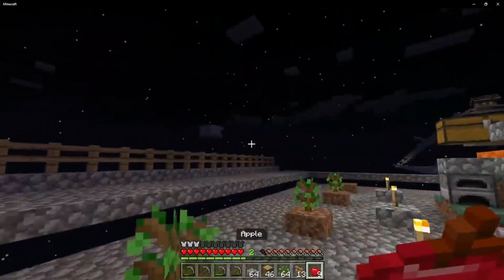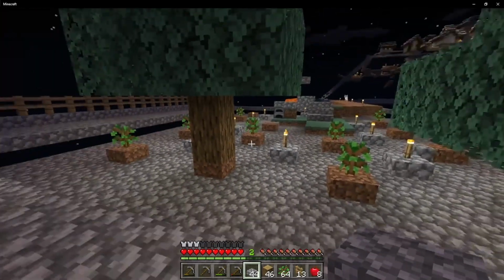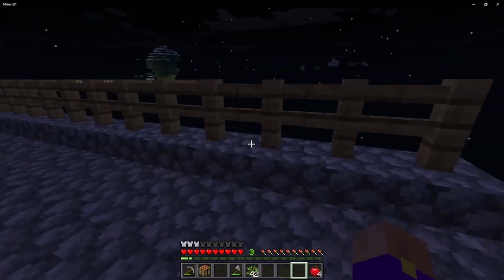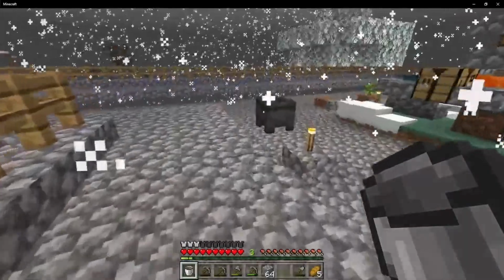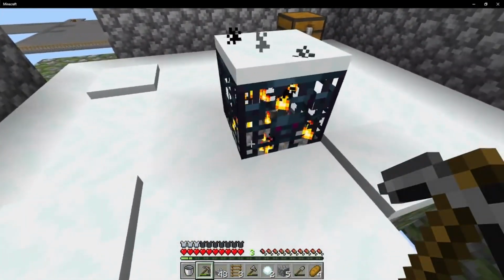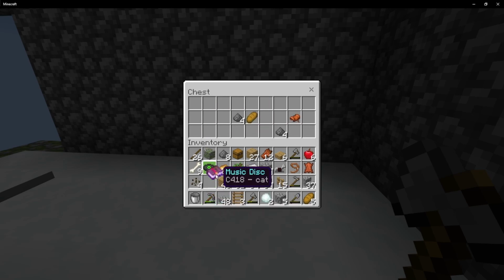Skyblock But if i die i get a new island EP 3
This is my version of skyblock were if i die i get a new island. I have been playing a couple of episodes on it, today i want to move my grass and set up a spawner if i can. Lets see how this goes.

00:00 Intro
00:42 Increasing Safety
01:40 Mor Water
03:59 Spawner Investigation
04:43 Powdered snow?
05:44 What spawner did i get?
06:24 NOOOOOO!
06:55 Outro